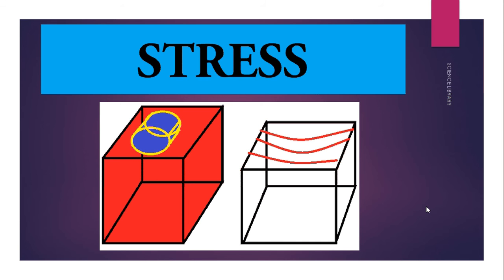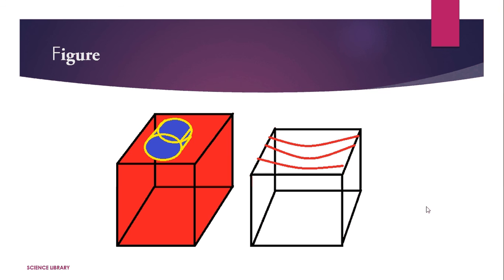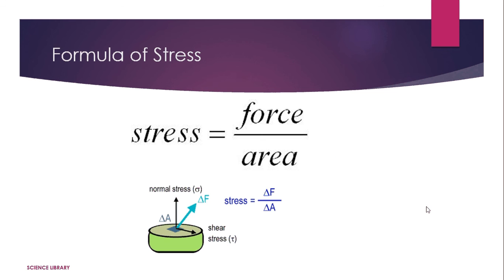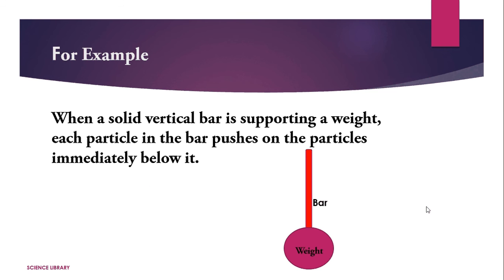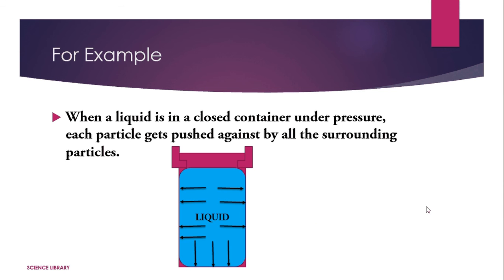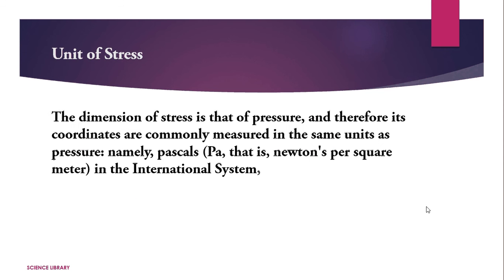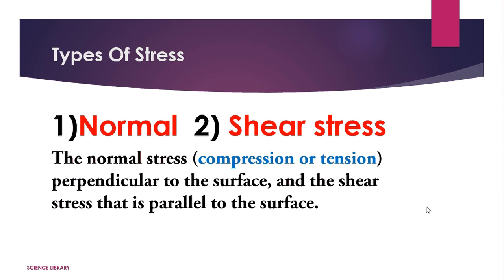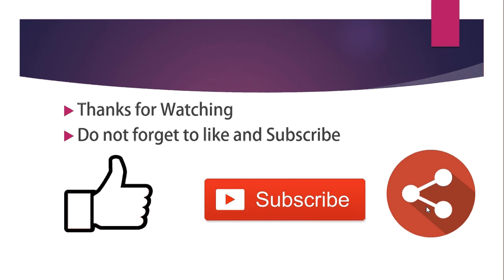What is Stress | Definition Of Stress | Engineering | Mechanics | By Science Library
Stress | Its Definition | Example | Engineering | Mechanical | Solid Mechanics | By Science Library